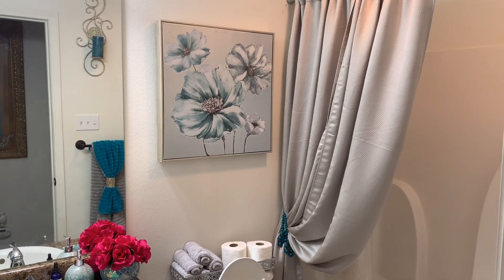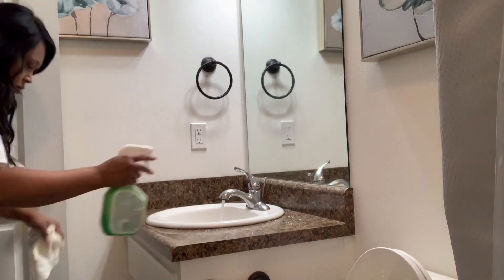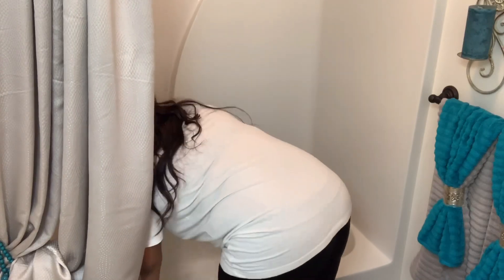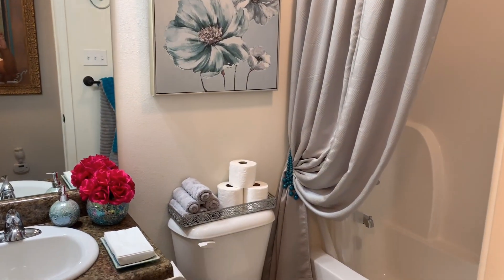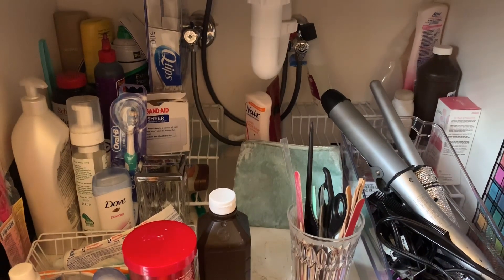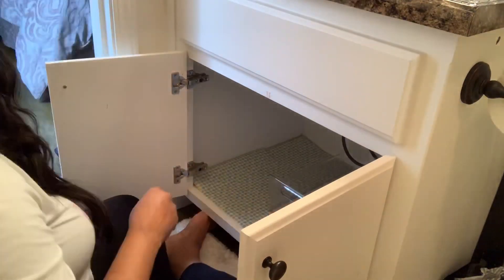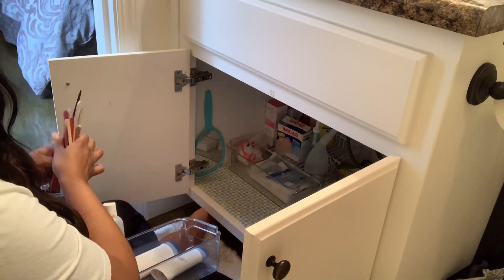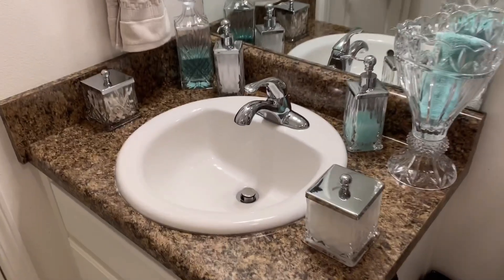EXTREME CLEANING/KONMARI METHOD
Hi guys, in today’s video I’m taking you a long as I do something extreme spring cleaning in my bathrooms as well as implementing the KonMari organizing method. I Hope it inspires and motivates you to get into shape for spring.